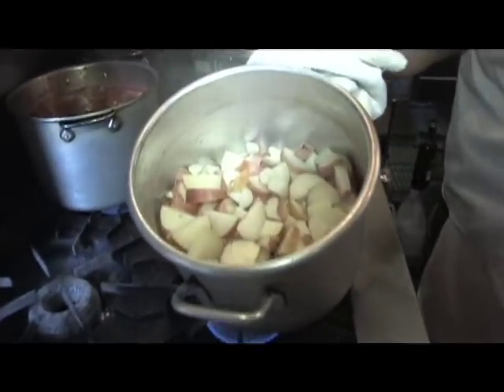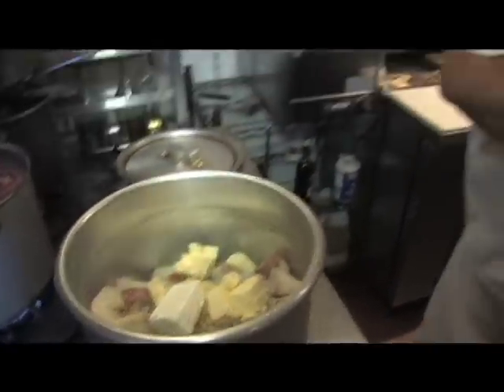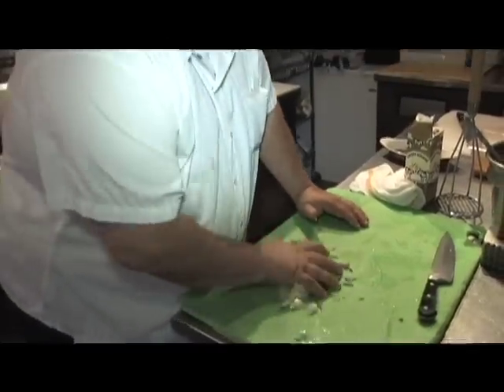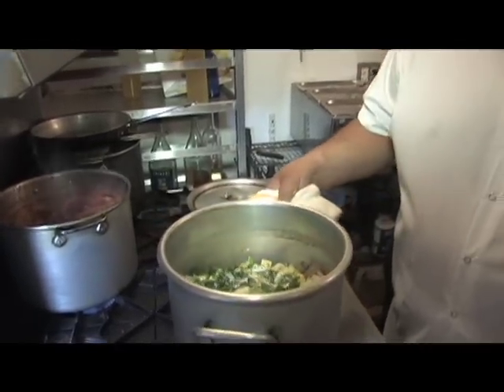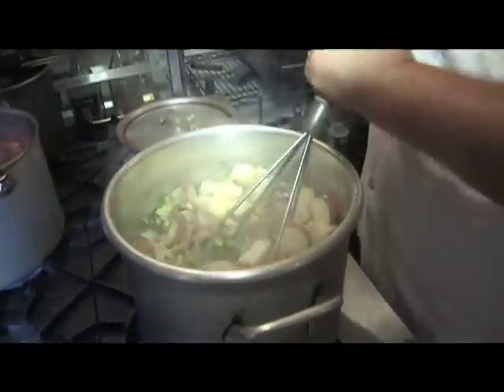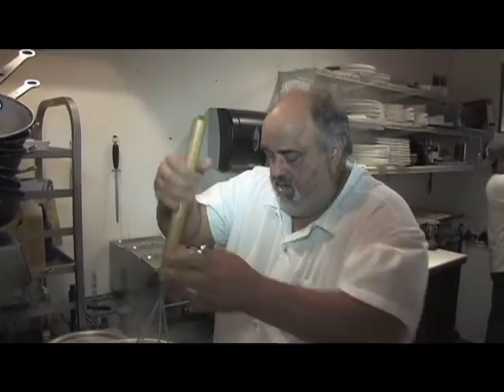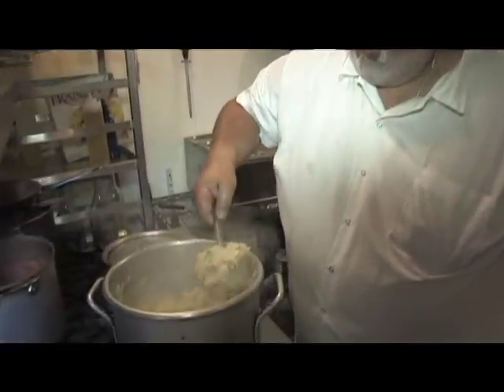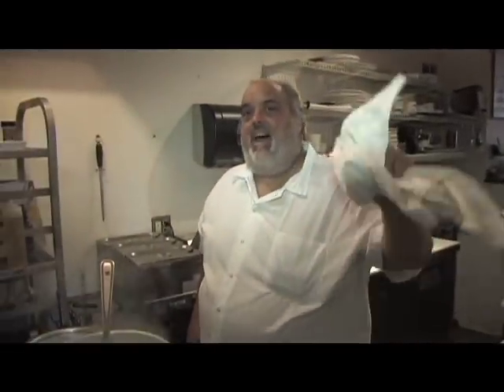Garlic and Leek Mashed Potatoes